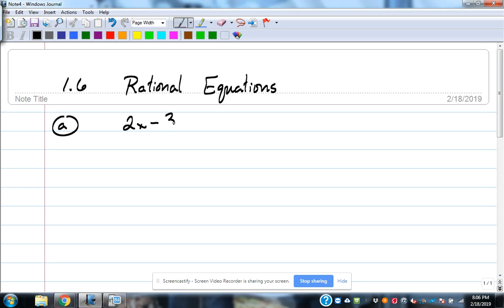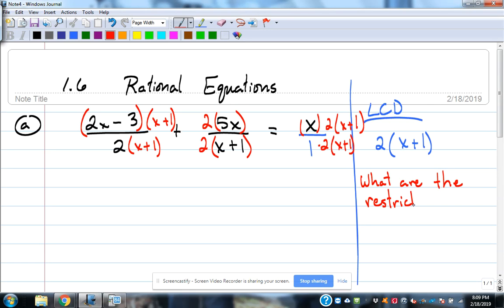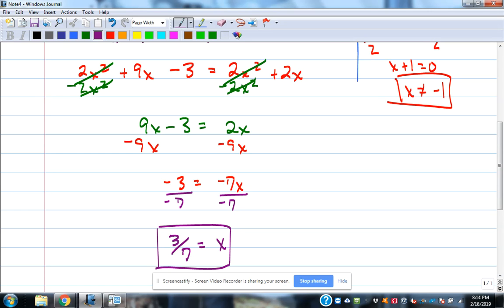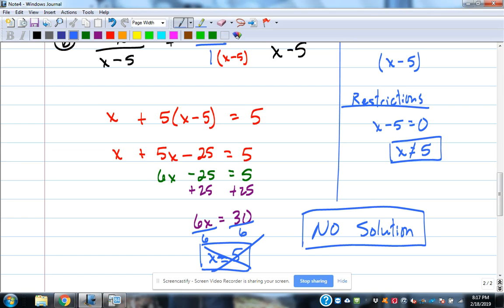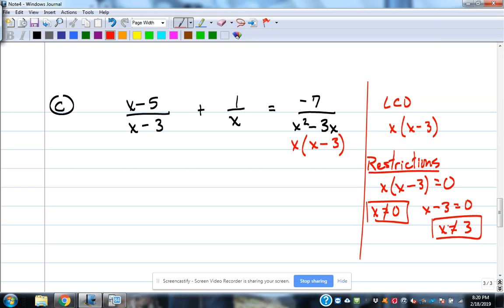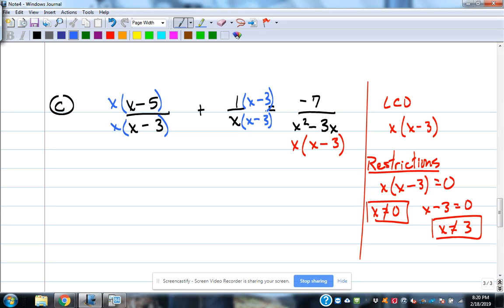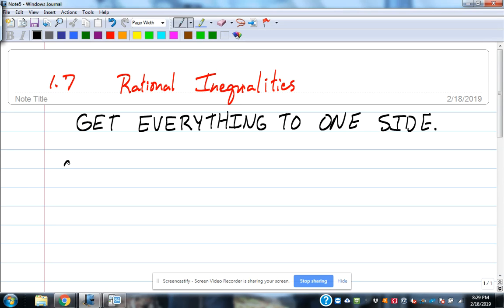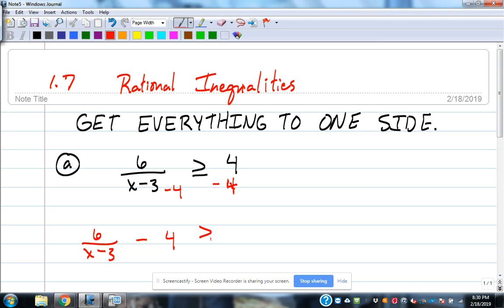Math 110 SP2019---1.6 and 1.7 Rational Equations and Inequalities